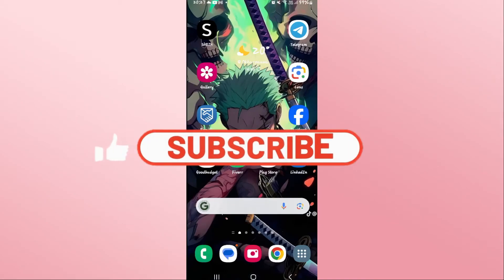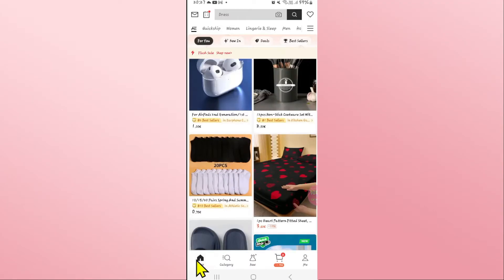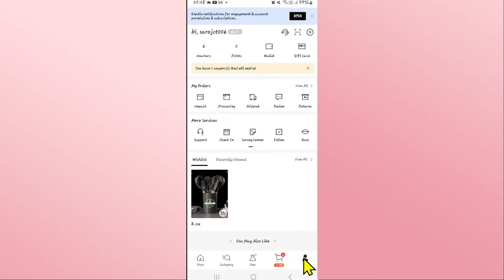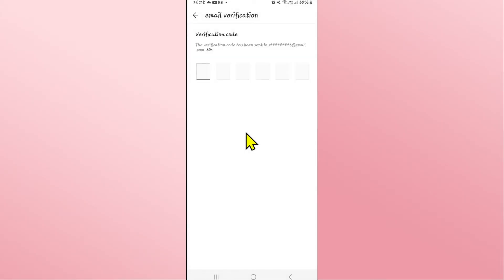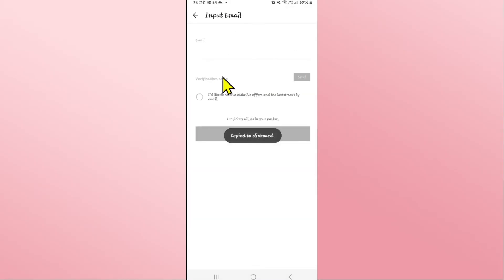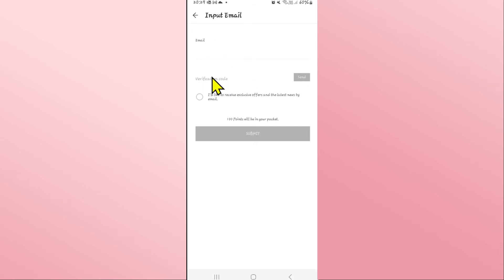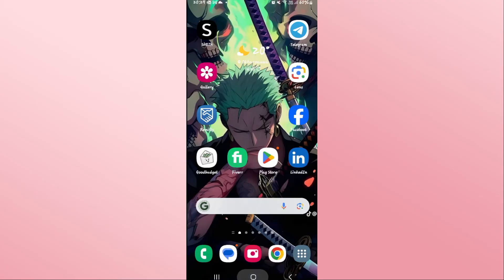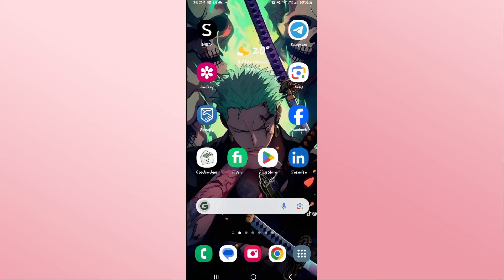How to Change Your Email Address on Shein App? Edit Email Address on Shein App on Android 2024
Welcome to our Shein App Tutorial! In this video, we'll walk you through the simple steps of changing your email address on the Shein app, empowering you to keep your account information accurate and up to date.